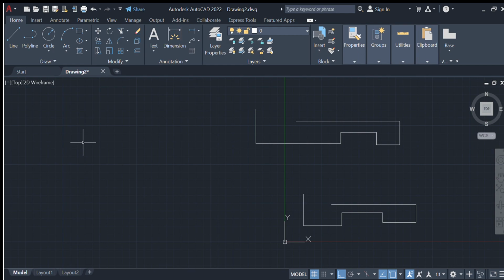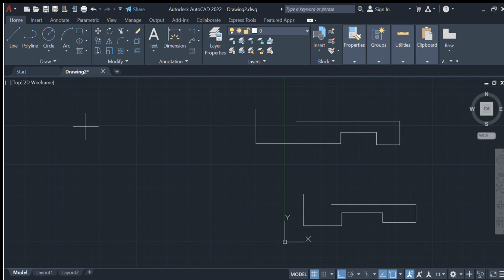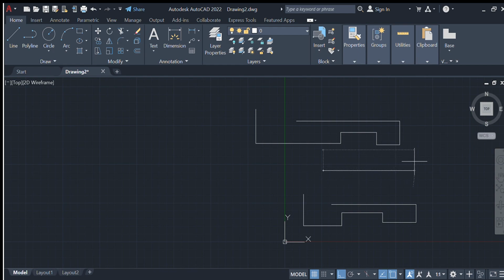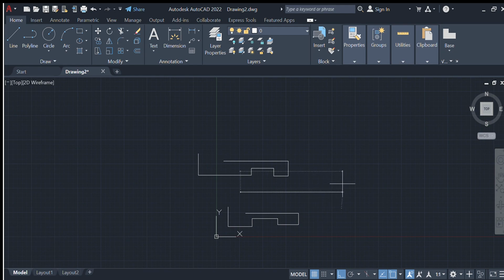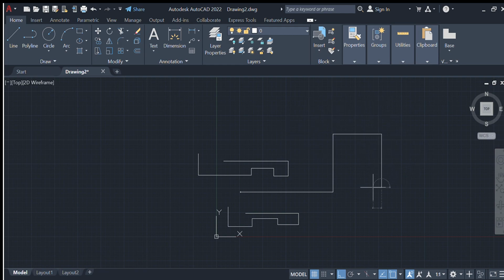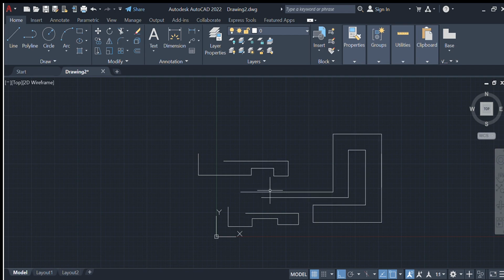5 HOW TO MAKE USE OF POLYLINE COMMAND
HOW TO MAKE USE OF POLYLINE COMMAND

This video will expose you to the use of polyline command in autocad, check the previous video the polyline and line command can be applied using the same method in autocad but are different.